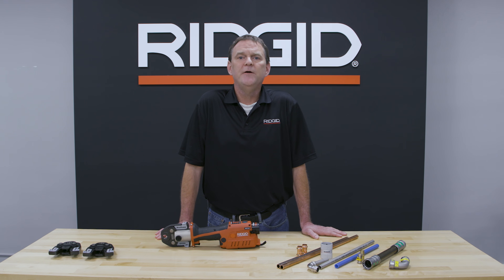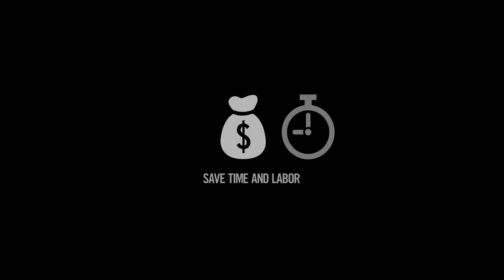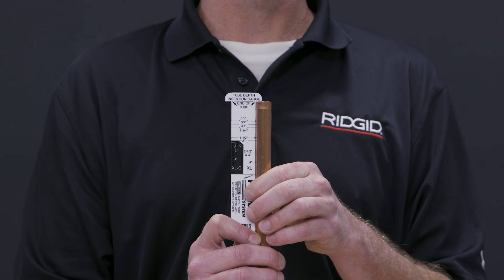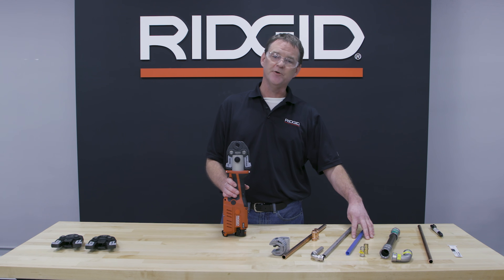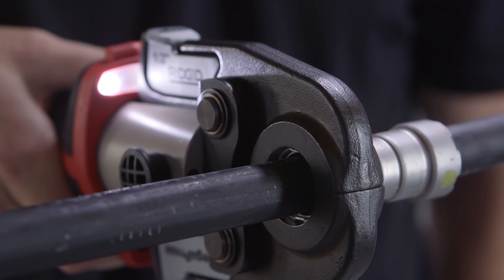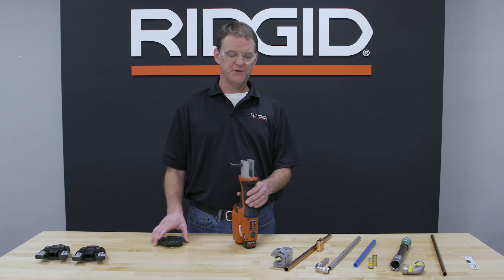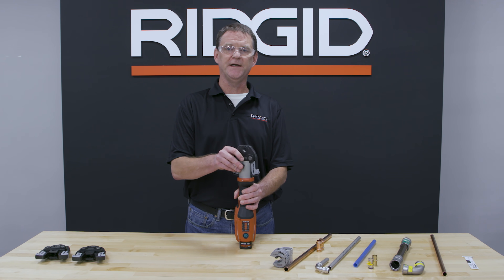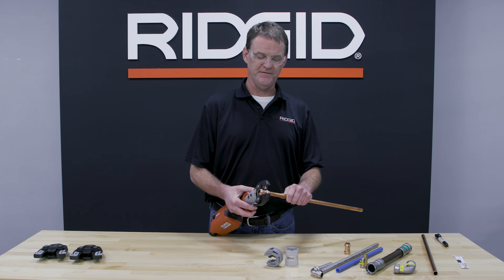RIDGID Pressing Education Video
RIDGID, the leader in Pressing technology, offers standard and compact pressing solutions.

Why press?

Pressing pipe saves you time, labor and, ultimately, money when compared to other pipe-joining methods. You don’t need an open flame – and, subsequently, you don’t need a corresponding fire permit, either – and you can press on a wet system. If you’re new to pressing, watch this tutorial to get started.